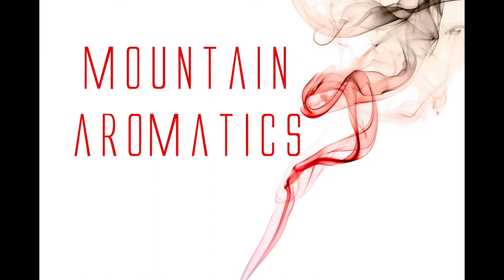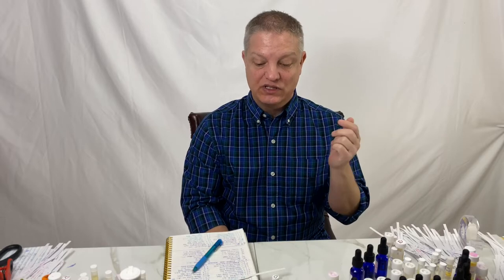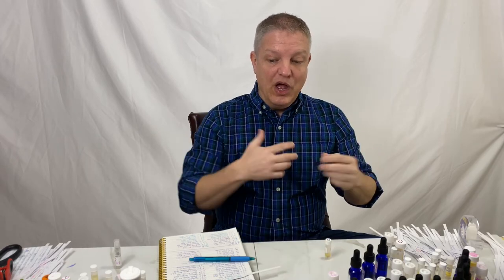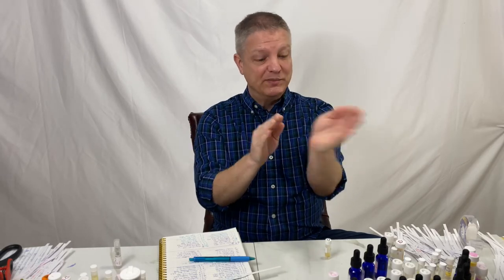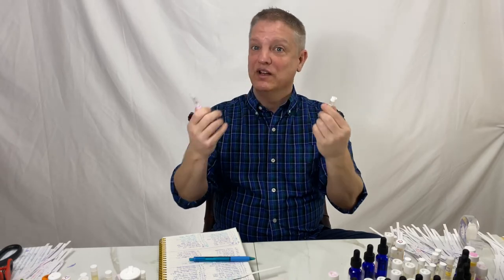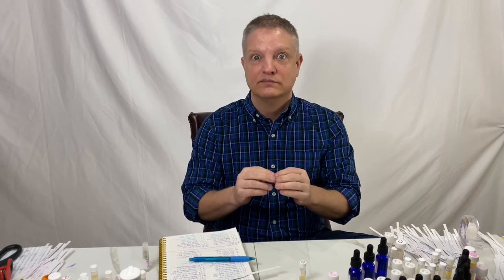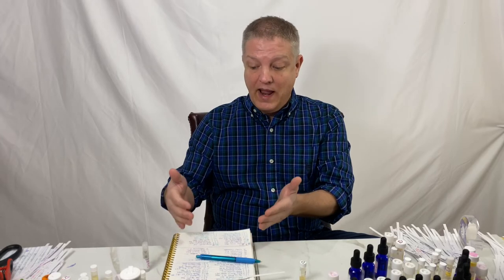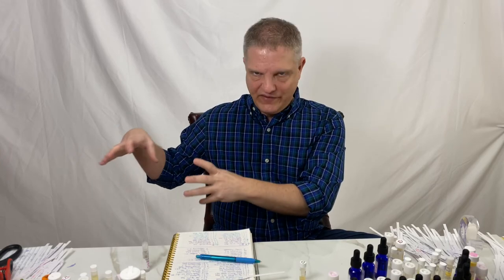Questions About Making Fragrances - How to Make Perfume